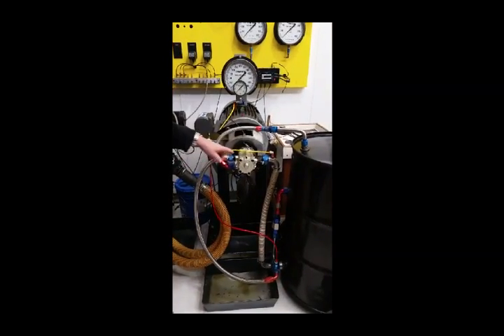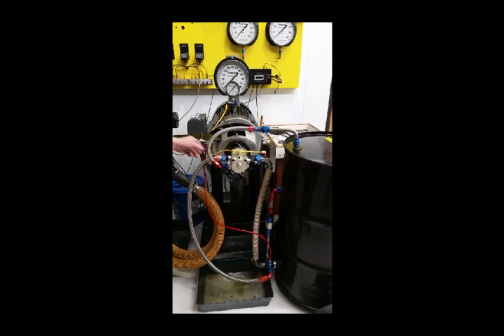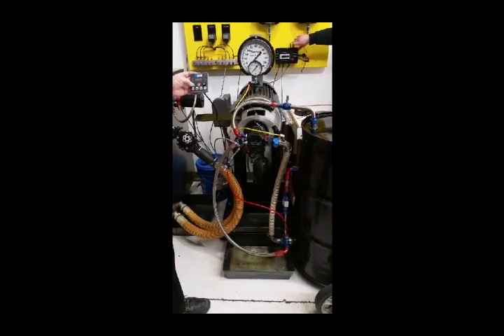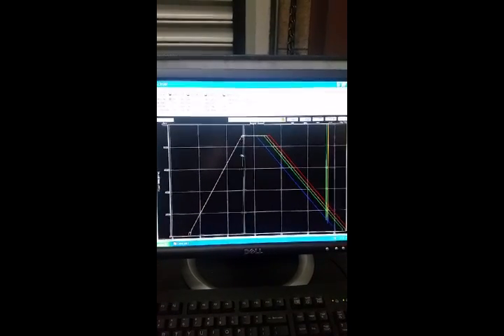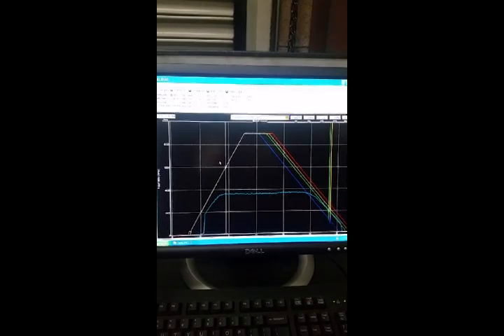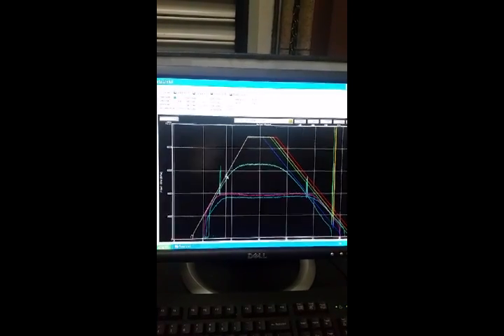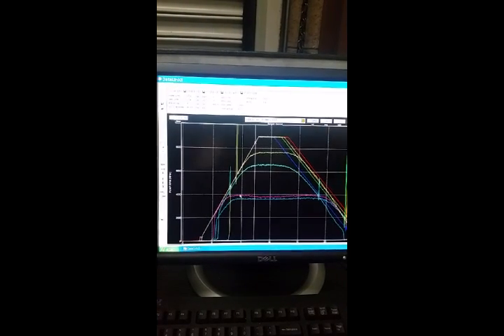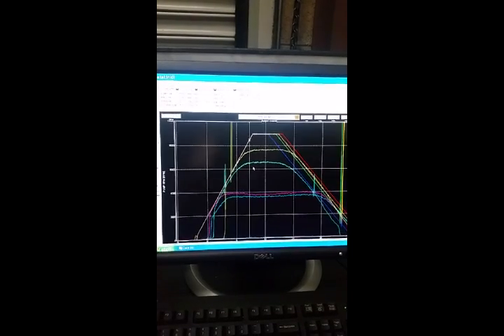Oil PumpTests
A flow bench test of various oil pumps...